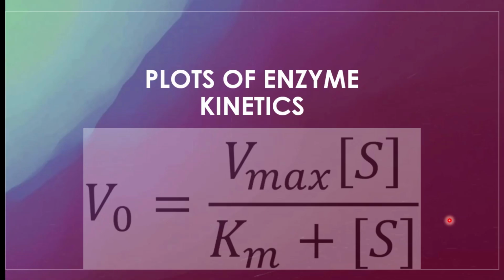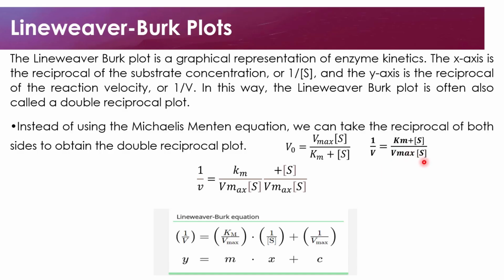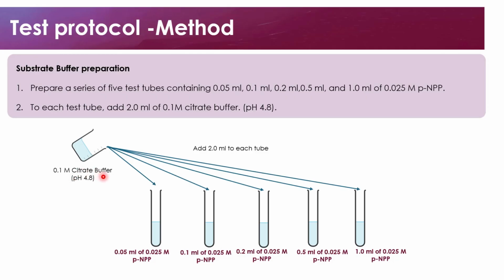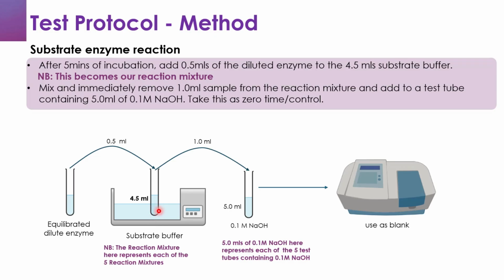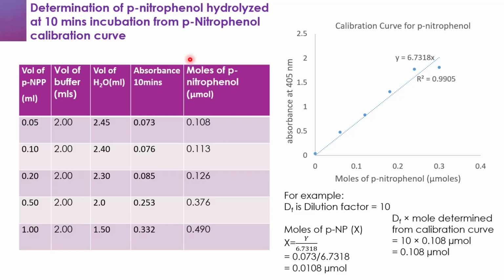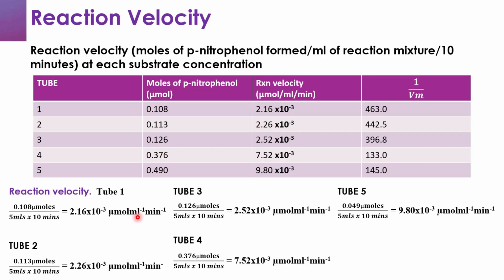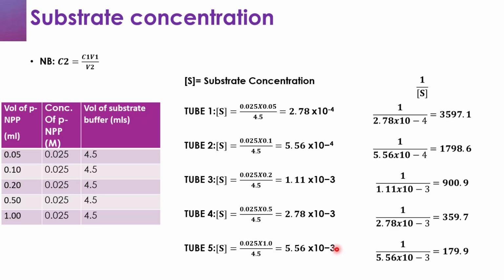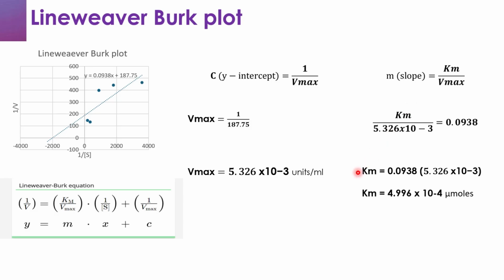Determination of Michaelis-Menten constant (Plots of enzyme kinetics)